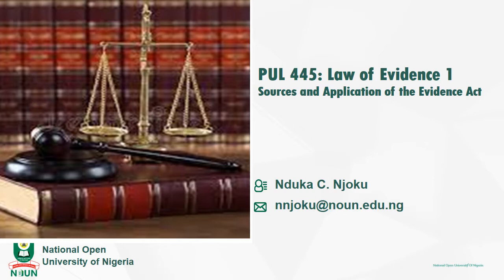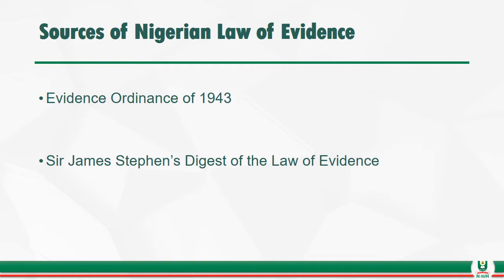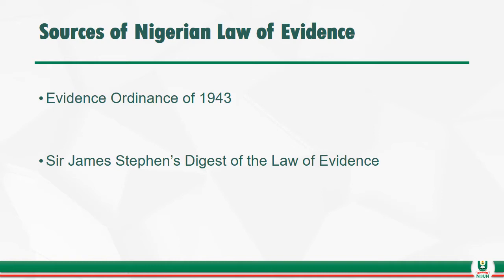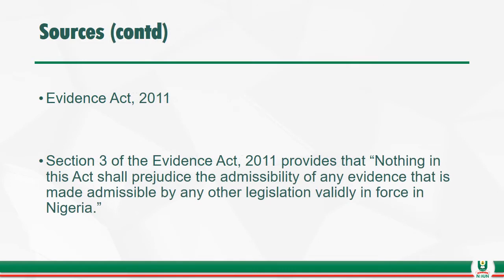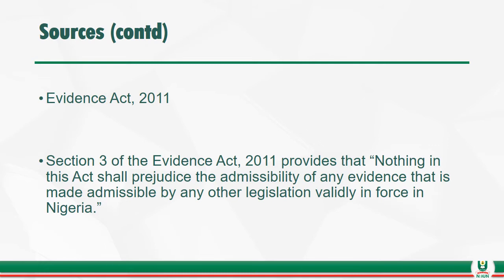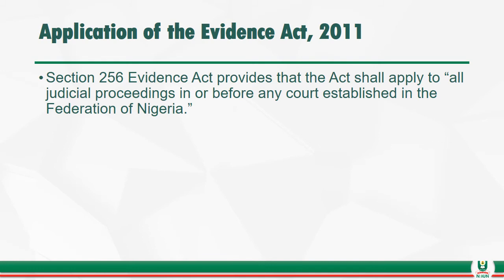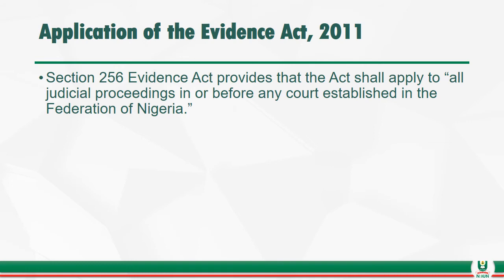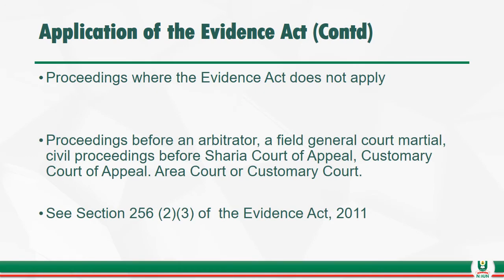Topic 2 Sources and Application of the Evidence Act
This lecture examines the nature, the meaning and definition of Evidence. It also discusses the various classifications of Evidence.